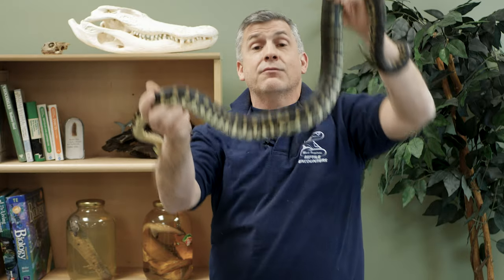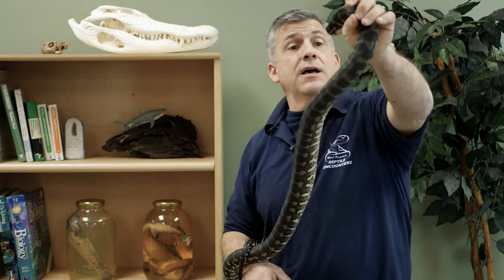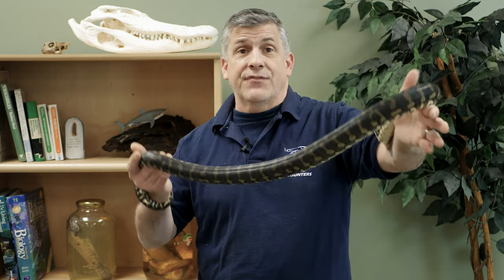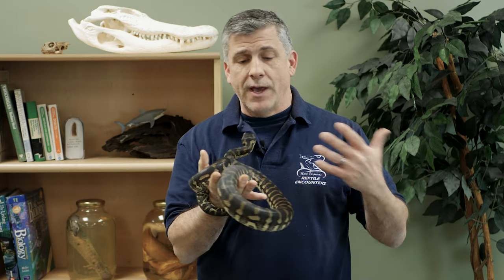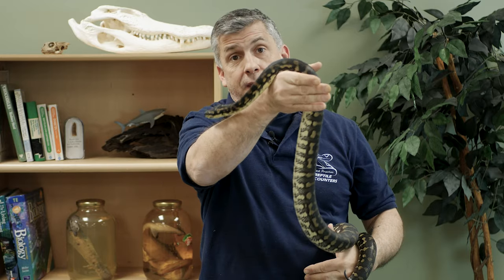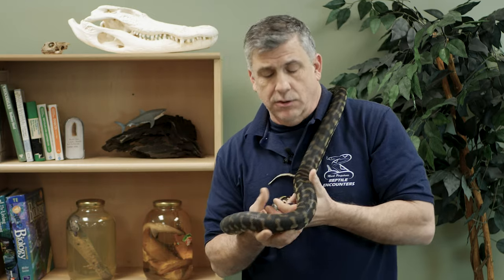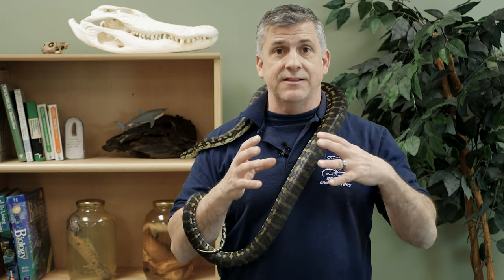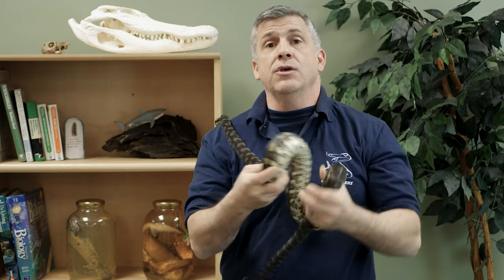The Carpet Python: Species Spotlight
Join Mark as he talks briefly about the Carpet Python, a very common species in the hobby today.